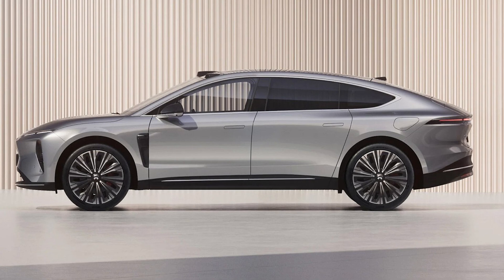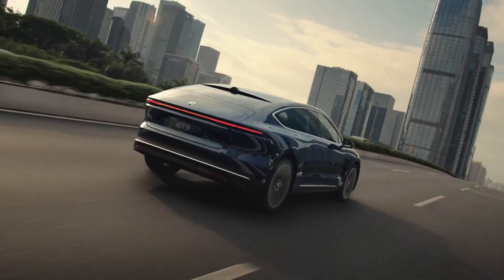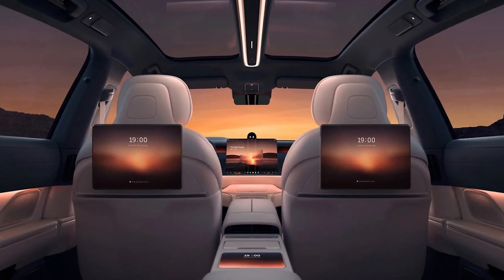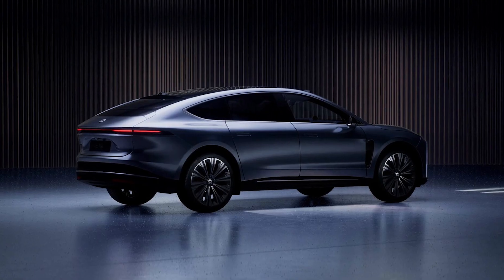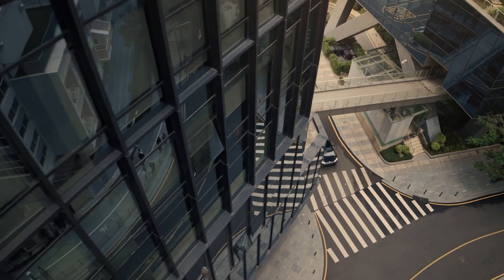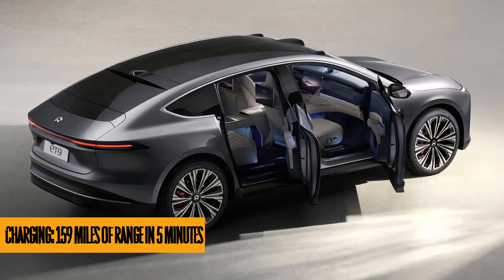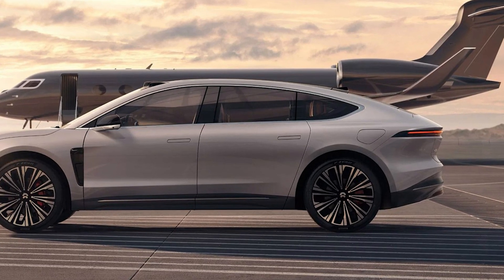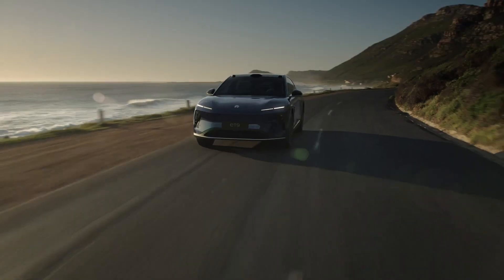Luxury Electrified: Nio ET9 Challenges Maybach - 700 HP, 159 Miles in 5 Mins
🚗✨ Unveiling the Future of Luxury: Nio ET9, the Pinnacle of Electric Elegance! 🌐🔌 With a 'landjet' silhouette, this Chinese masterpiece redefines opulence, featuring a lavish four-seat executive cabin, 600kW rapid charging, and autonomous driving capabilities.